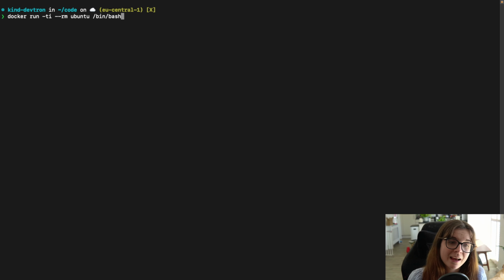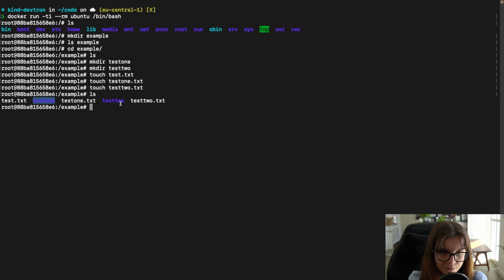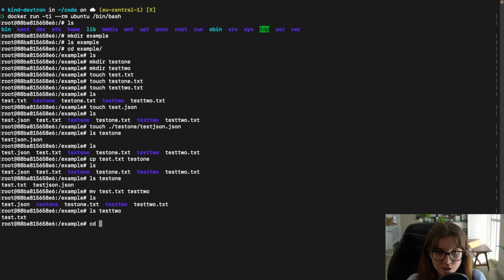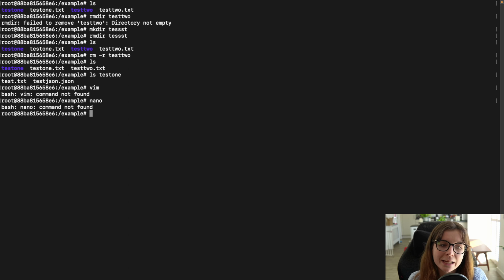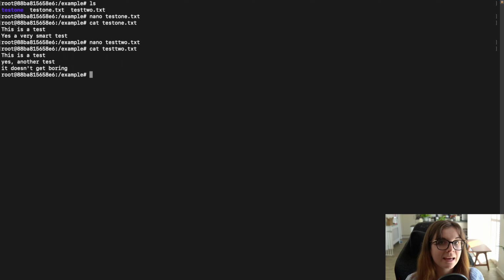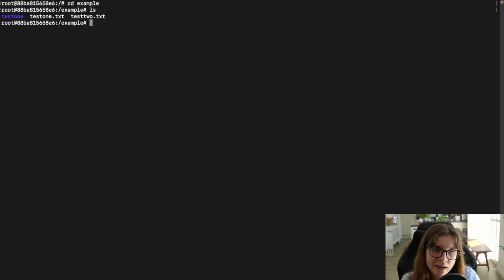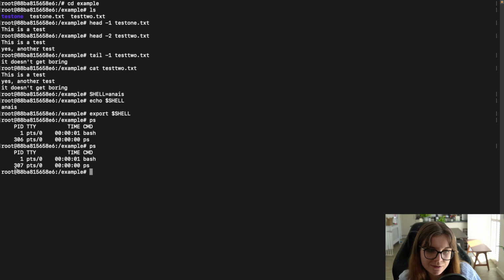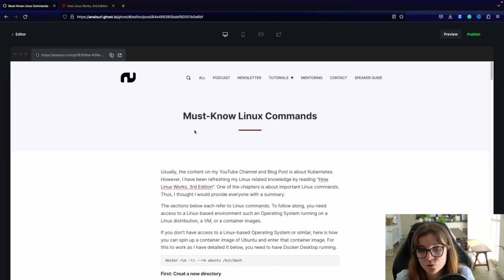Must Know Linux Commands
This video goes into some of the must-know Linux commands.
It's easy peasy for people to follow along and learn something new even if you might already know about Linux-based terminals.

🕒Timestamps🕒
00:00 - Introduction to the tutorial
02:04 - Linux Commands
22:07 - Outro